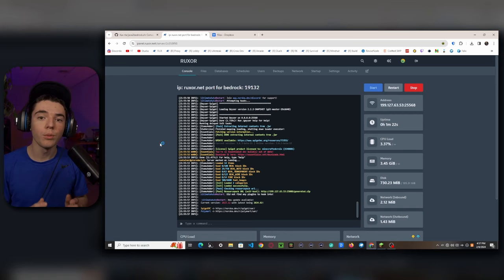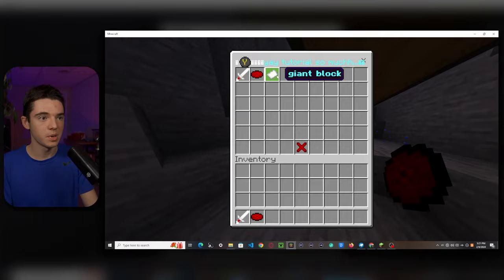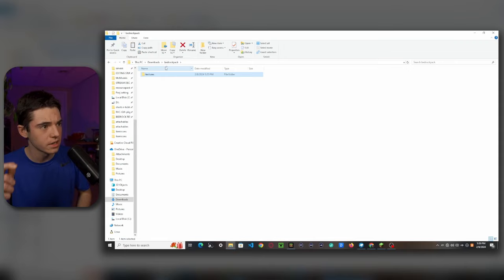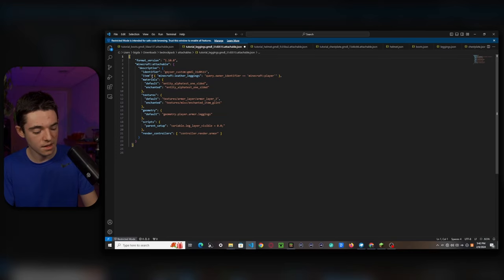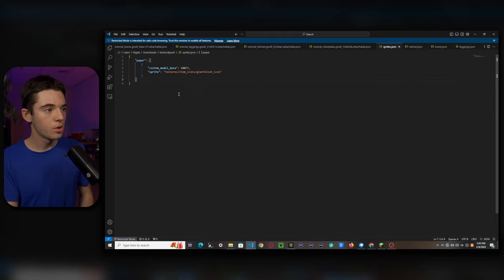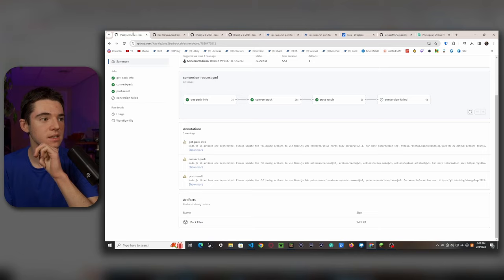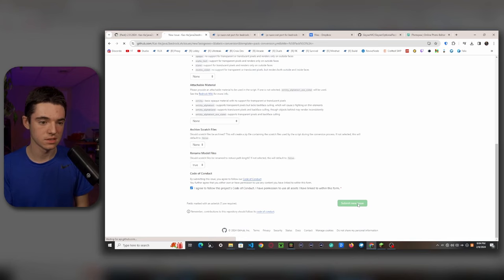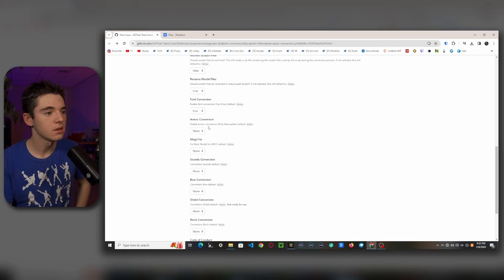How to convert CUSTOM MODEL DATA for the GeyserMC Plugin! Items, Models, Armor, Emojis, and Sounds!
WHAT IS UP CRAFTERS? Today I'm going to show you how to convert custom items, 3d models, armors, rank icons, and music in the ItemsAdder plugin so bedrock players can see it using GeyserMC!
This is also the 2nd longest video on this channel (Not counting streams)

Geyser Discord (do not ask about this specific tutorial in this server thank you):

My Minecraft Servers:
Crafted SMP/Farcross:

Timestamps:
0:00 Geyser Custom Model Data!
0:26 Important Info
1:34 Running Kastle's Converter
3:28 Applying the resource pack to our server
4:06 Installing the geyser optional pack
4:38 Joining the server
5:58 Creating item sprites for models
9:45 Sprites.json
11:36 Custom armor
16:06 Sprites for armor
18:46 Custom Sounds!
21:47 Running Kastle's converter again
23:25 Uploading our new pack
25:15 Joining the server again
26:21 Font images (rank icons)
28:10 Adjusting our resource pack
28:52 Joining the server for the final time
29:37 Conclusion